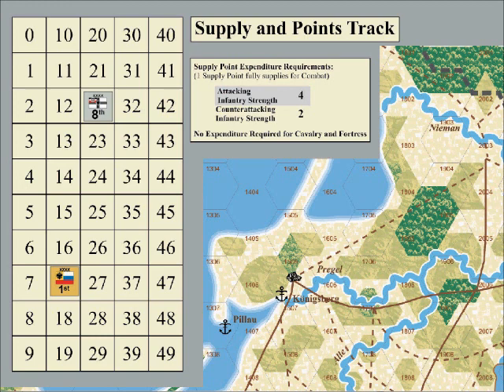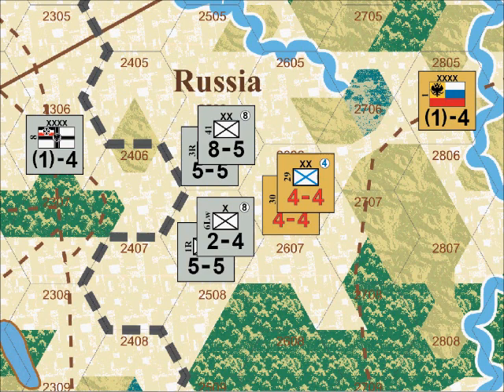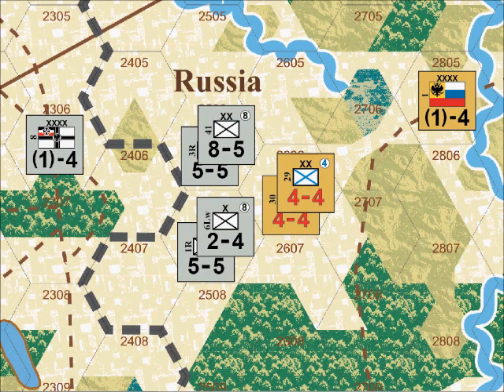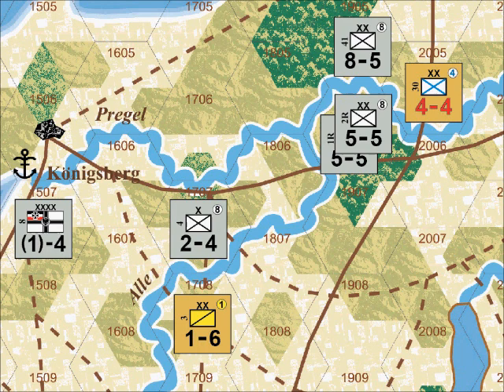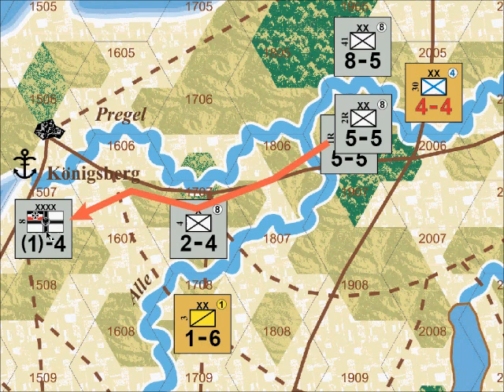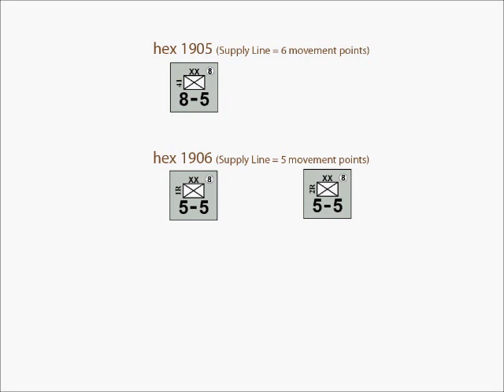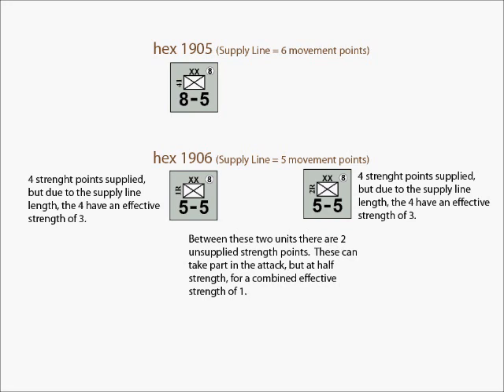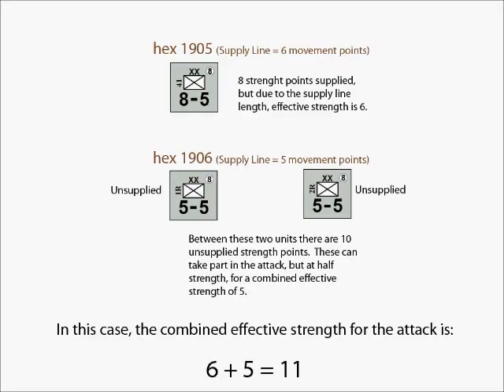Der Weltkrieg - Video 10 - Supply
Supply, Supply Lines, and the use of Supply Points in Combat in the Der Weltkrieg series of games.